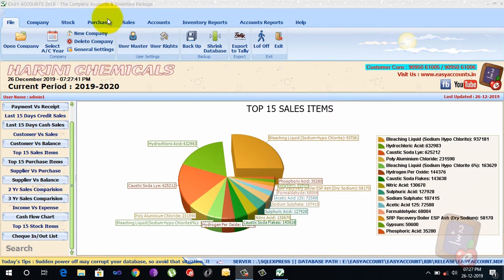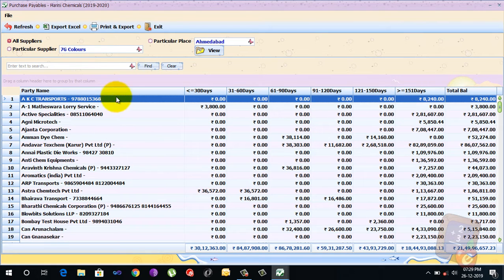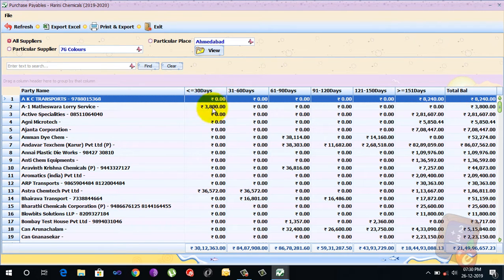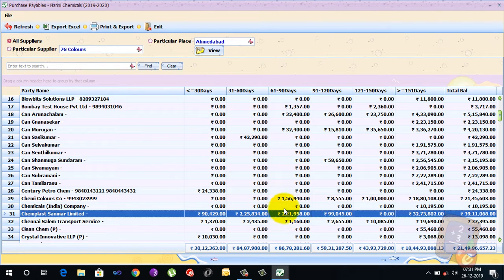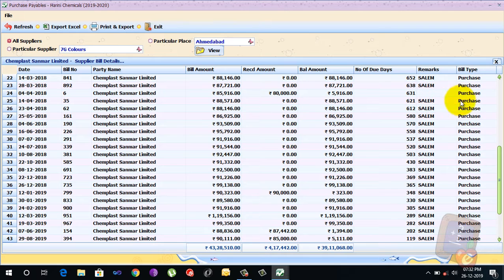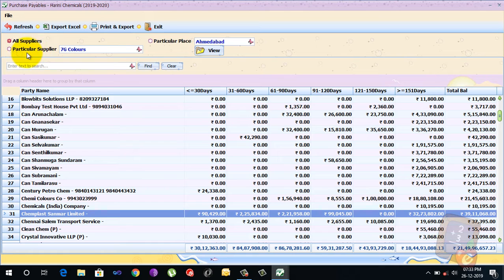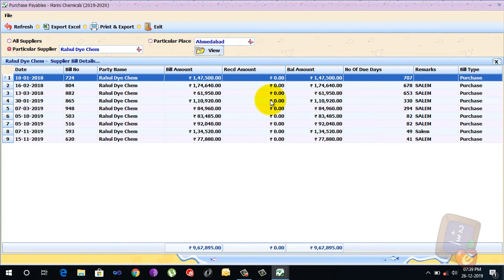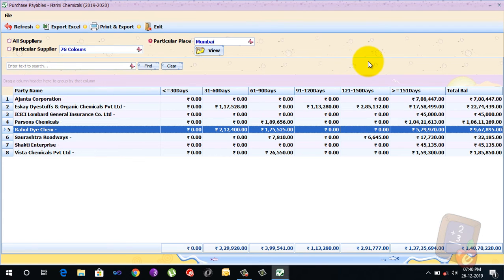Bill-wise Supplier Purchase Payable List || Accounts & Inventory GST Billing || Easy Software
In this video you will find an explanation of how long it took for the supplier bill to arrive, the pre-payment we made for the bill, the amount still to be paid, and how to view all the suppliers in bulk as a supplier or all suppliers in a particular city in Easy Software.

Easy Software is Full Accounts & Full inventory software with GST features.

Purchase - GST Local Purchase bill, Inter-State GST Purchase Bill, Purchase Delivery Challan (DC), Purchase Order, Bill to Bill Purchase payment, Purchase Return, Purchase Payable Supplier List

Company – Financial Year Lock, Date lock, Update Item Price, Customer Group-wise Multi Price List, All Voucher Monthly Break-up, Date-wise Voucher Break-up, Date-wise Profit Report, Customer-wise Profit Report, Item-wise Profit Report, Top well Paid Customer List, Customer Vs Monthly Sales Report, Items Vs Monthly Sales Report, Supplier Vs Monthly Purchase Report, Items Vs Monthly Purchase Report, Inventory based Customer/Supplier Accounts Ledger View

General – Software User Creation, User-wise/Screen-wise Rights, 2 different location Back-up option, Online back option